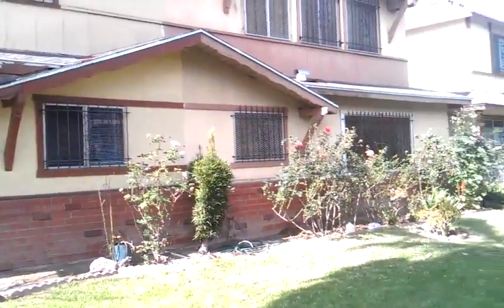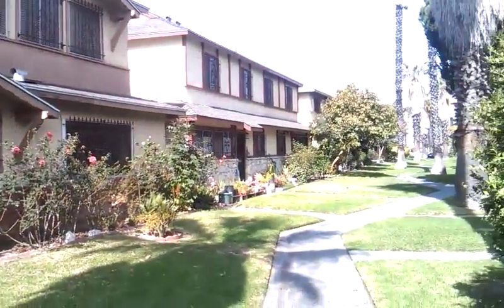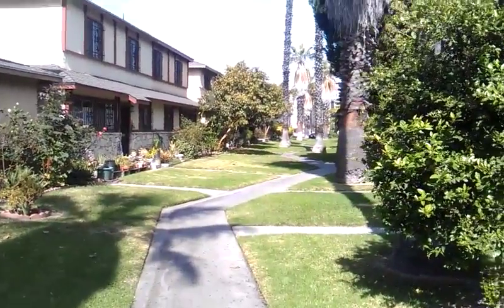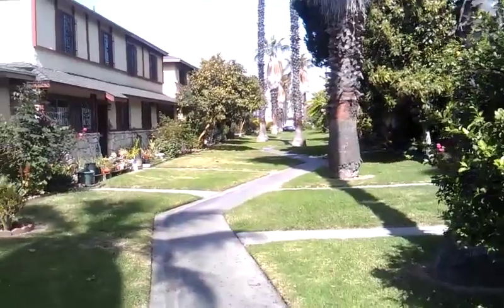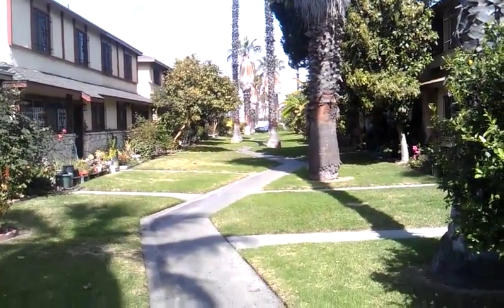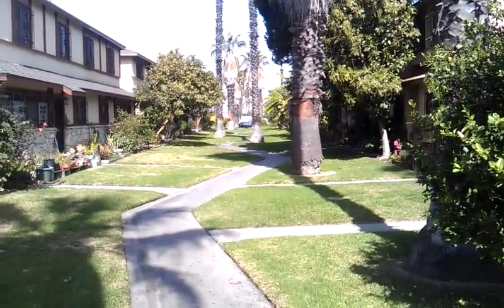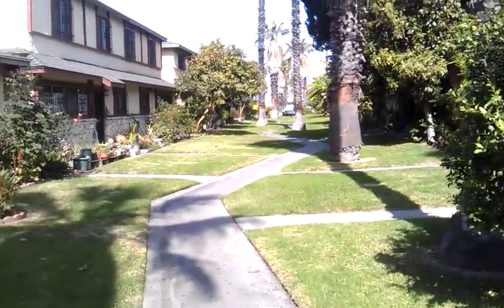24 Paradise Valley - 1